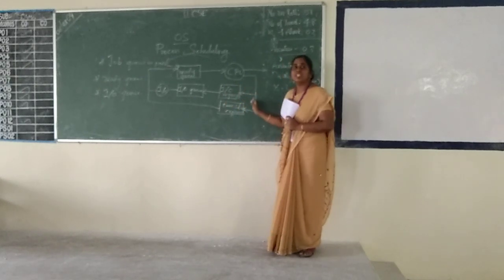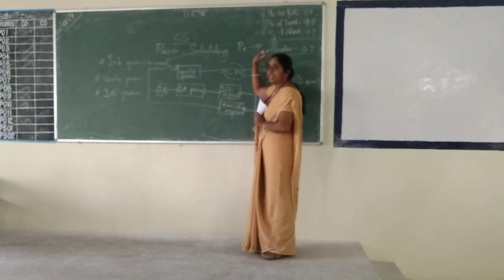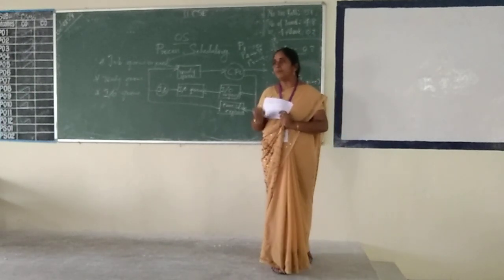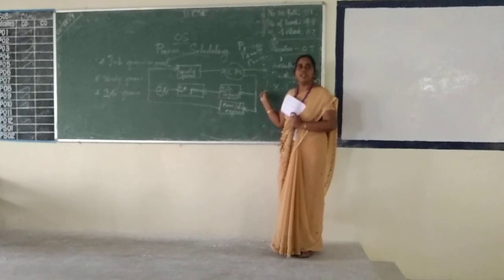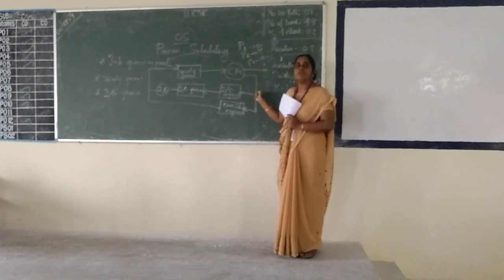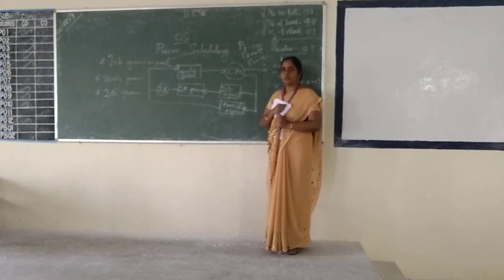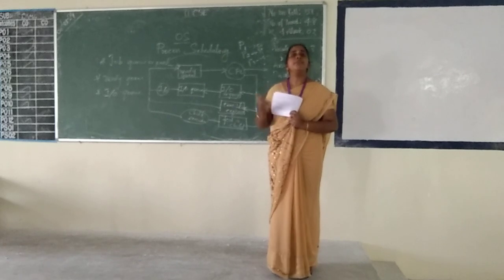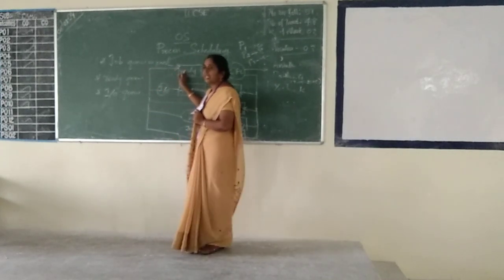II CSE OS UNIT 2 PROCESS SCHEDULING 6 3 24 PART1